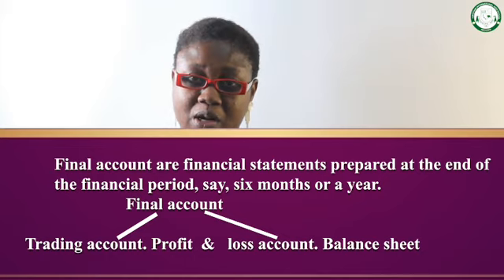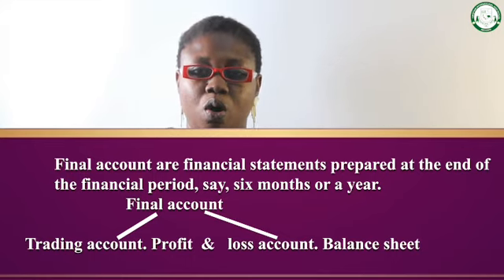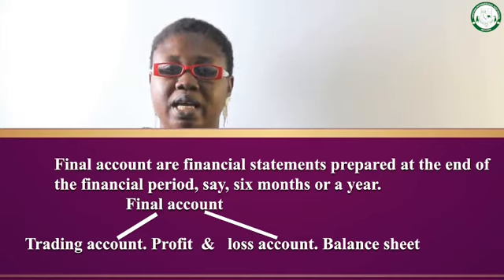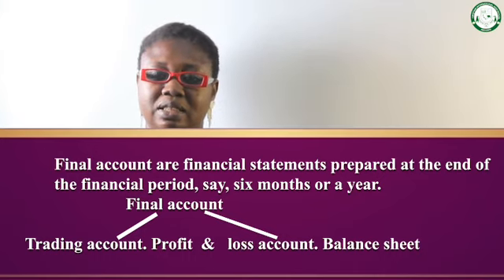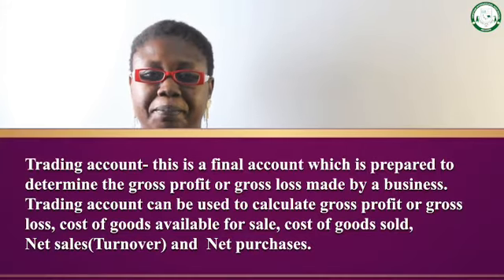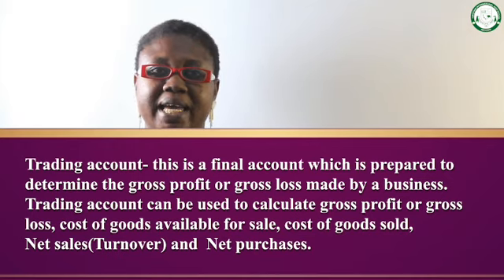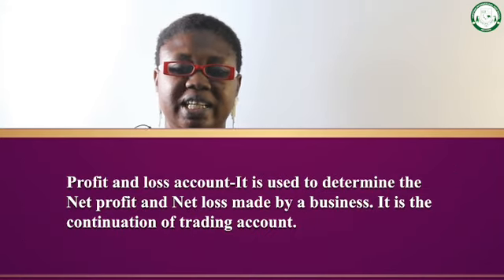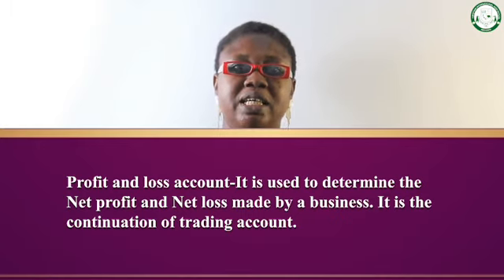Trading Profit and Loss Account Part A